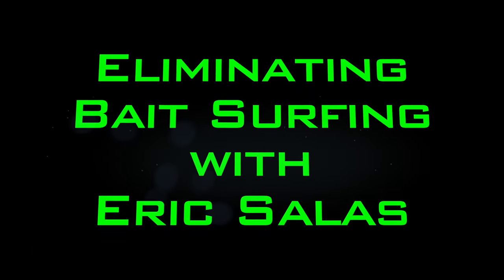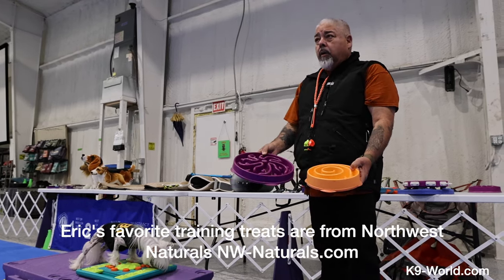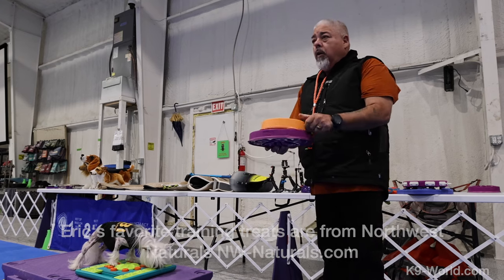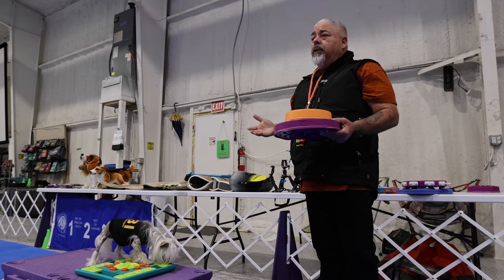Eliminate Bait Surfing dogs - With Eric Salas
This video demonstrates how to eliminate bait surfing in the ring. This technique will allow you to train your dog not to do this in a fun and positive way. Fun should always be the priority for your dog above and beyond any task or event. Respect, trust, and admiration topped off with fun and great treats will allow you to get the most out of any dog.
to work with Eric Salas in person or Live online from the comfort of your own home.
We would like to recommend using a high quality source of food/treats for this.  Northwest Naturals is high quality, very nutritional and dogs absolutely love this food.

Eric Salas is available for Private or group training worldwide. If you want a career in dogs, would like to host a workshop in your area, or just want your companion to be a better dog, contact Eric Salas today at

Than you